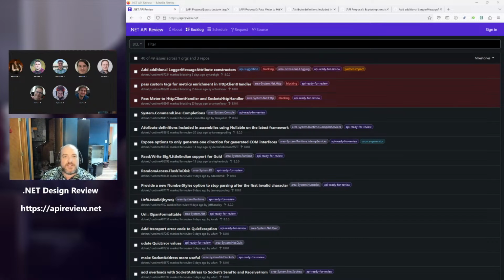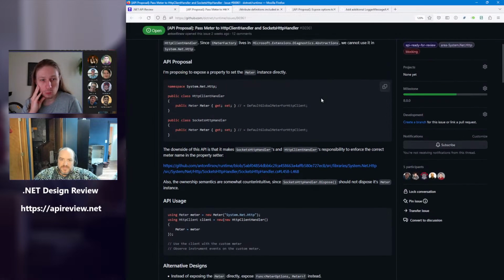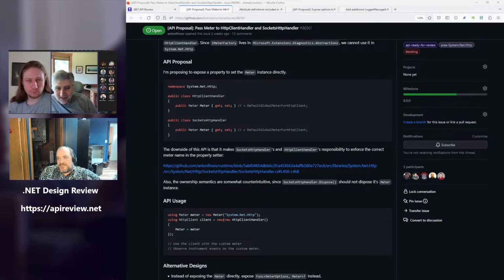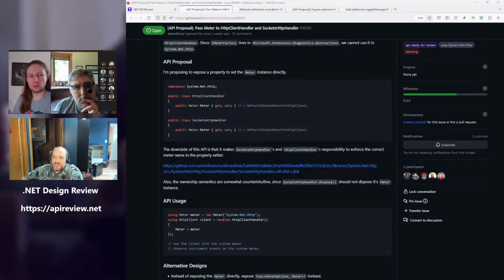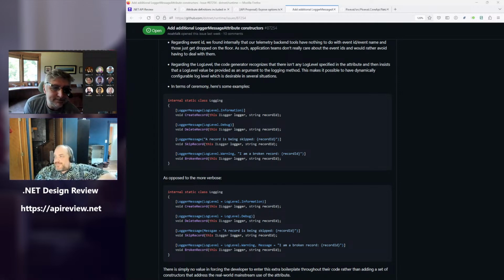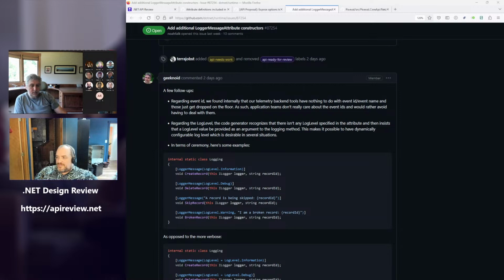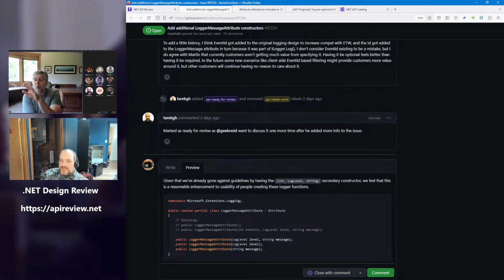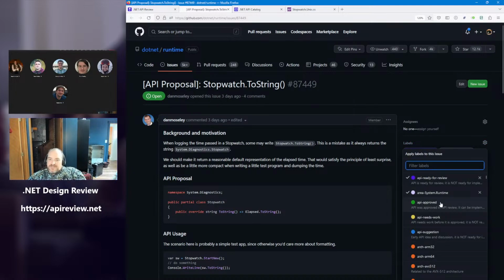GitHub Quick Reviews